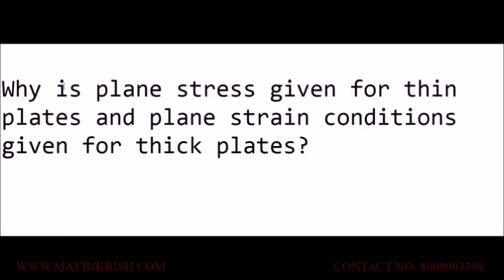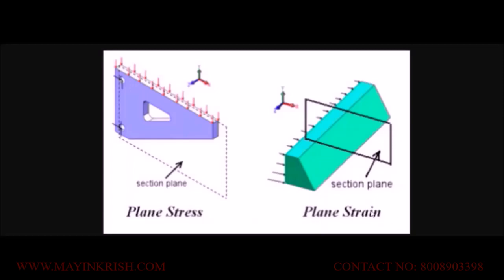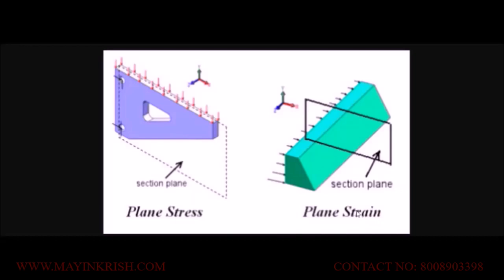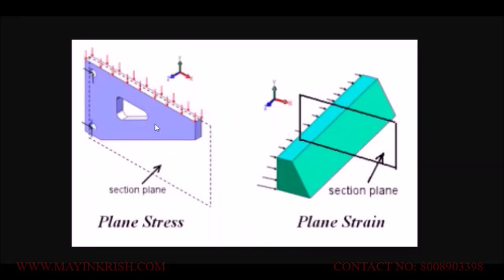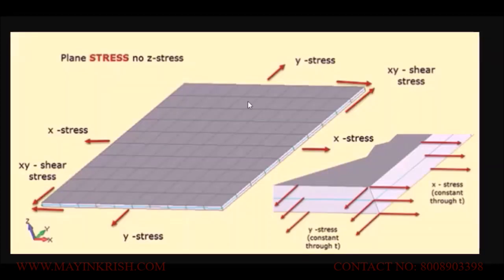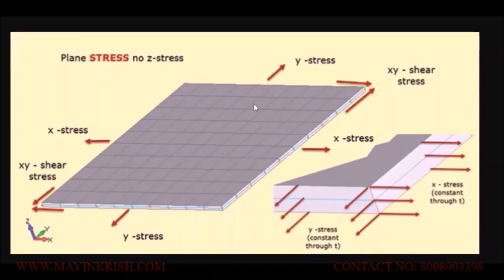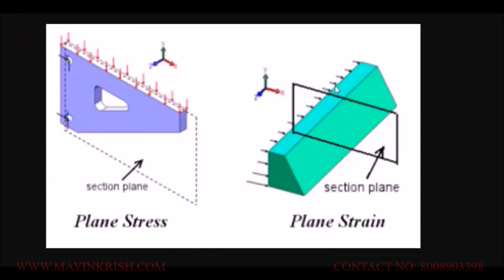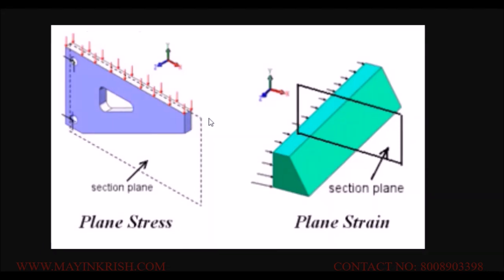PLANE STRESS PLANE STRAIN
plane stress & plane strain described in thin and thick plate